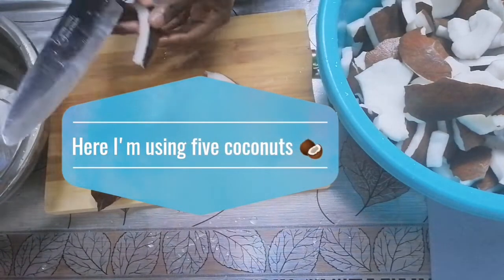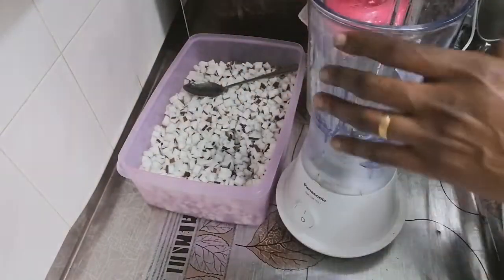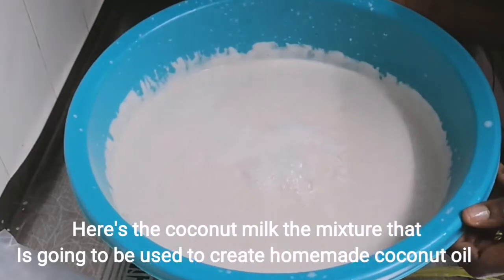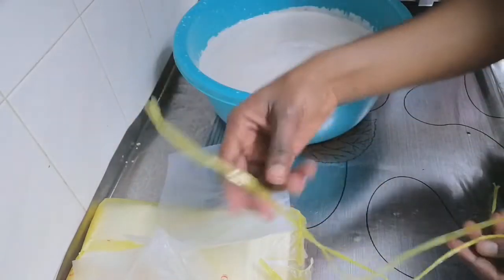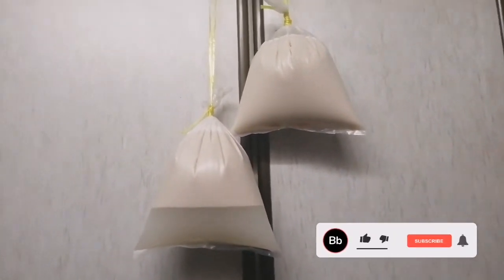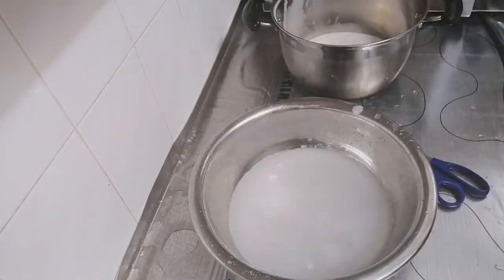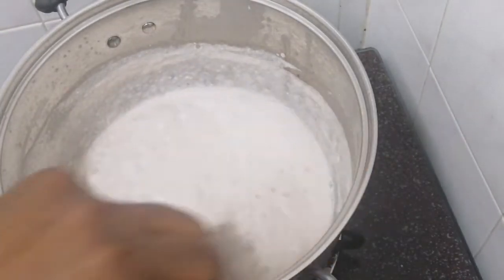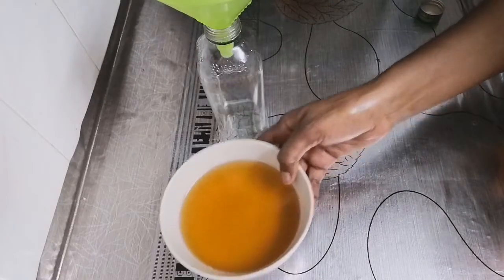🆕How to: Home made Virgin Coconut Oil| two ways |Bbkelez Kitchen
🆕How to: Homemade Virgin Coconut Oil| two ways |Bbkelez Kitchen

Hello Kelez Fam!

✳️Leave us your comment

Music
YouTube library